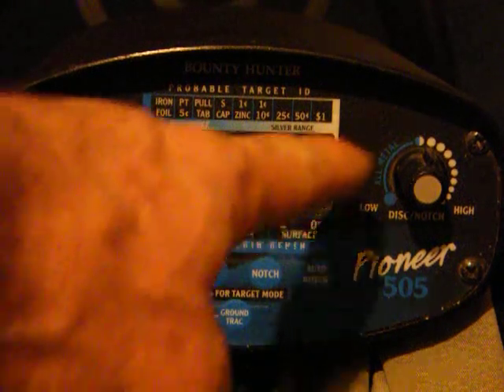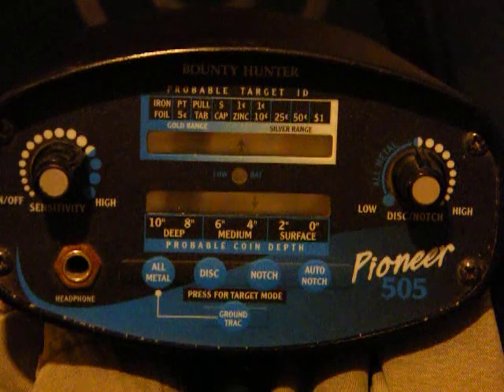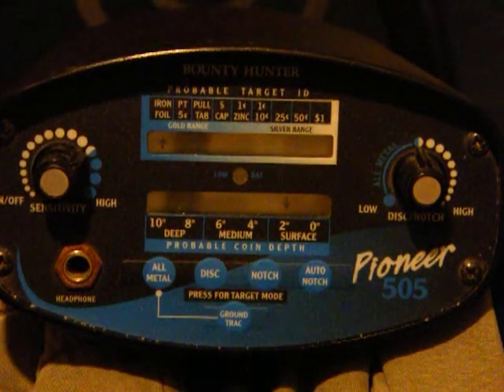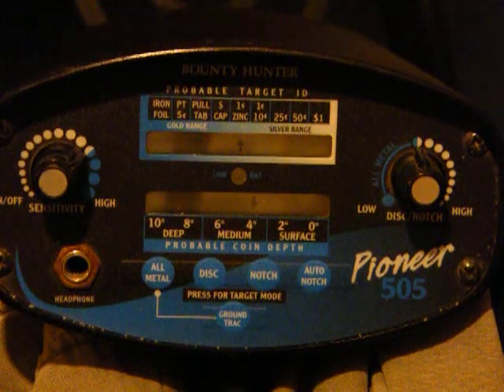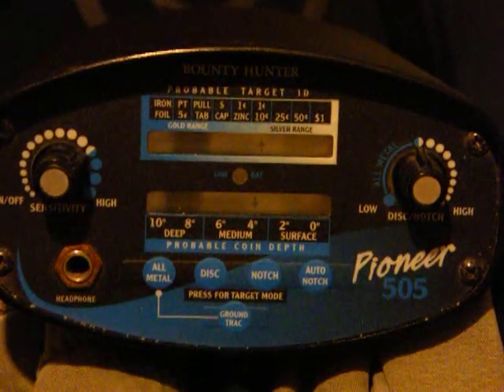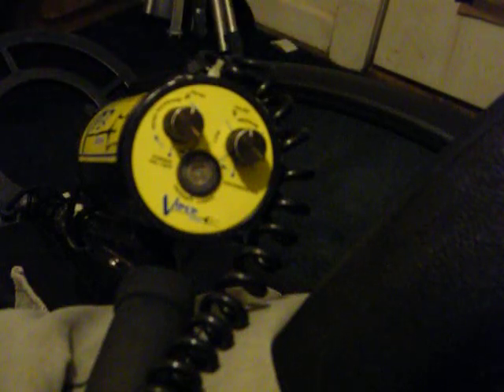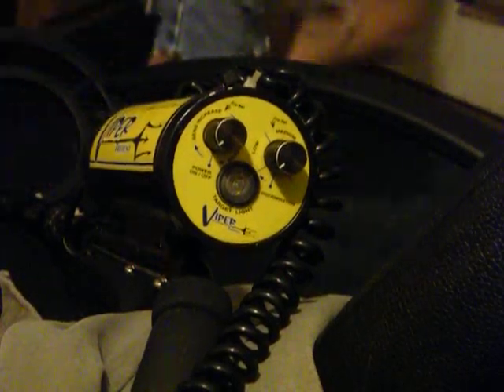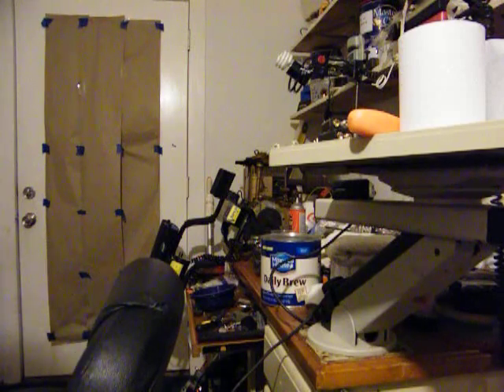detector testing 4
Well Guys I kind keep every up to date verbally
keep watching
...lol..